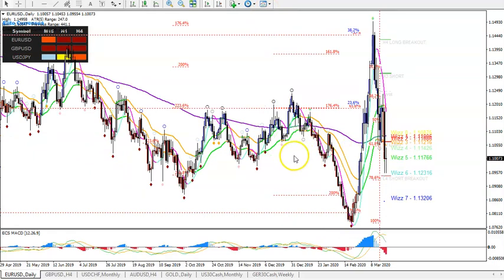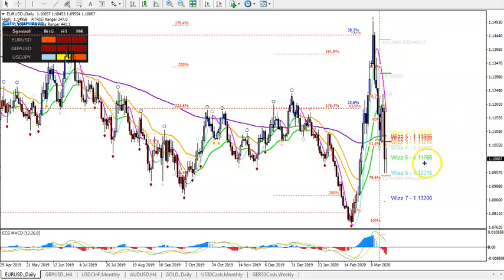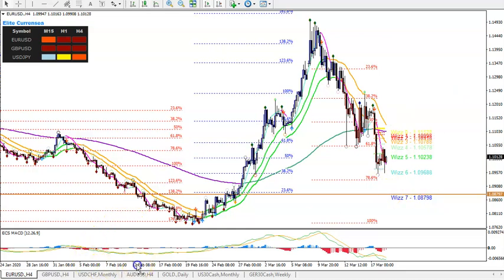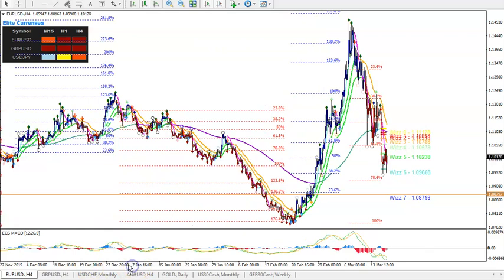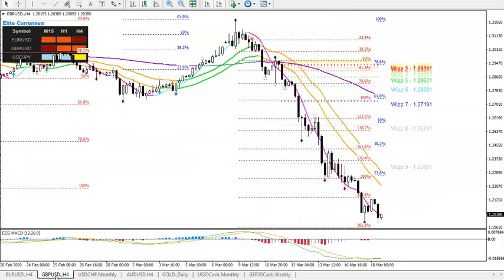EUR/USD, GBP/USD Analysis & Setups 18 - 20 Mar '20